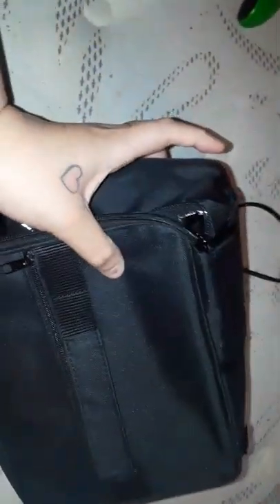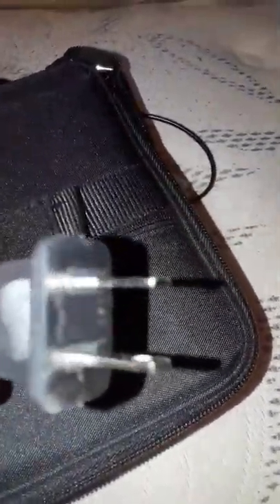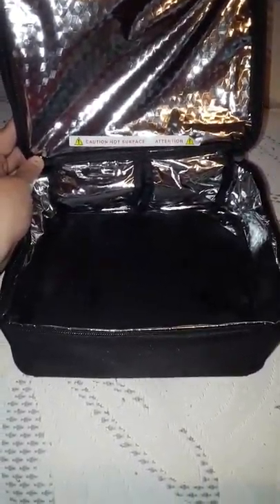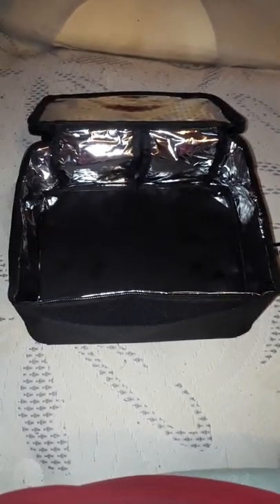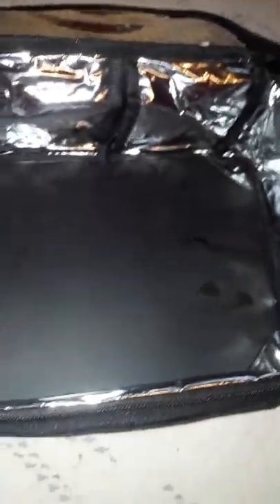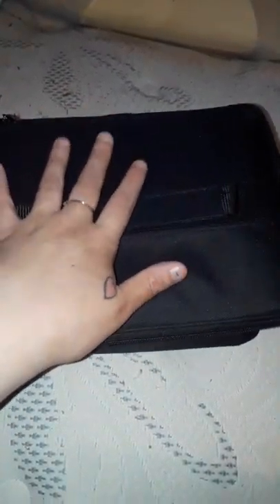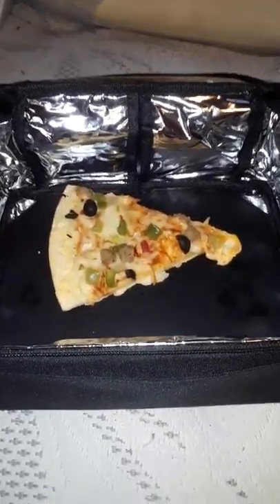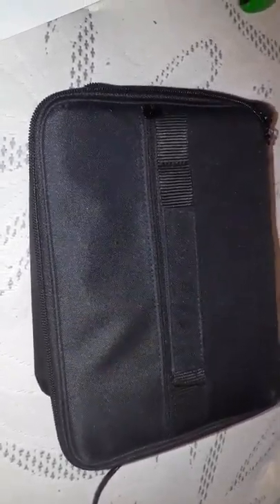Portable oven for personal warming use review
Have you ever been out and thought to yourself that you wish you had a microwave to warm your food? Well now you can be on the go and warm your food. This portable oven is perfect to take to work, or anywhere that has an outlet. It looks like a normal lunch bag, it has two small pockets, a handle and then the large opening. It zippers open and close. Inside it has a large black hot plate with a cord. This is where you would warm your food. Put your food in a container then onto the hot plate, it takes roughly 30 to 40 minutes to warm your food. I warmed a slice of pizza and it took about 25 minutes. You can also cook raw food, but it will take about 3 to 4 hours. It is super easy to clean, just use a washcloth with soap and water on it and wipe the hot plate down, do not put it directly into water! The outside of the oven gets warm to touch but not super-hot. I really like this for on the go, it works perfect!